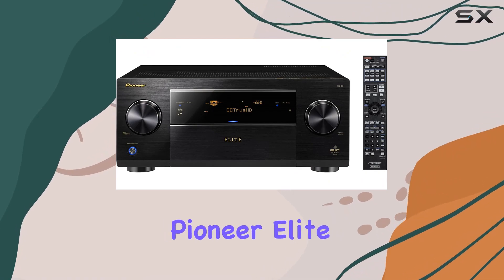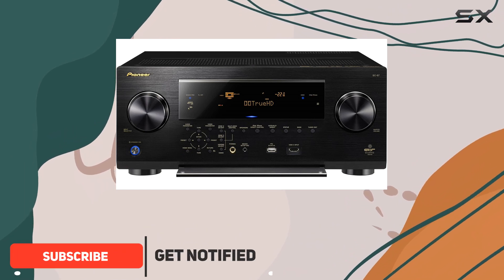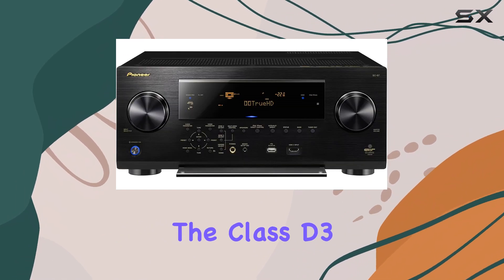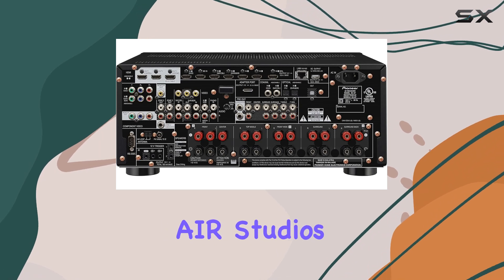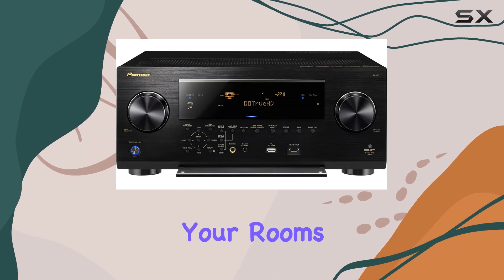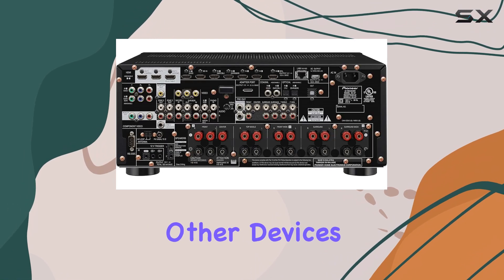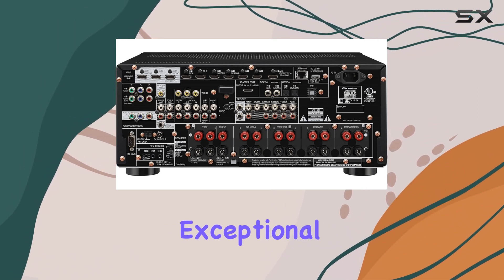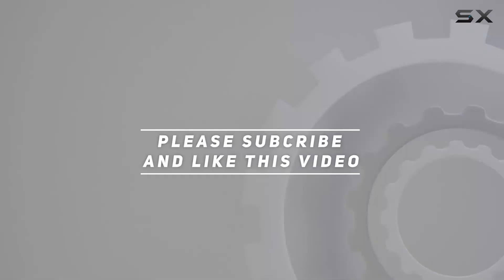reviewPioneer Elite SC-87 A/V Receiver Review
Pioneer Elite SC-87 A/V Receiver Review

0:00 Intro
0:06 Review

Things that we mentioned in this video:
Pioneer Elite SC-87 9.2-Channel : B00LIQ3N7W